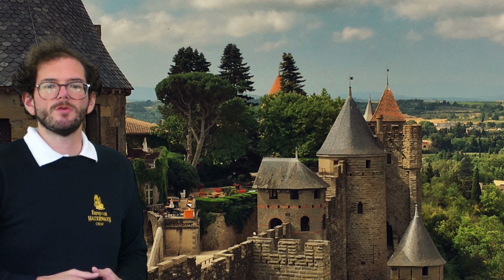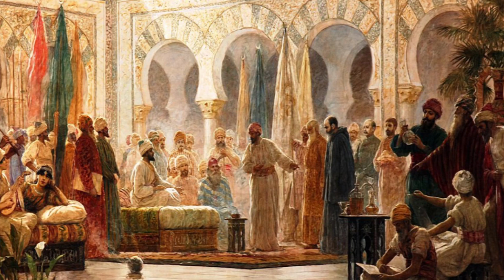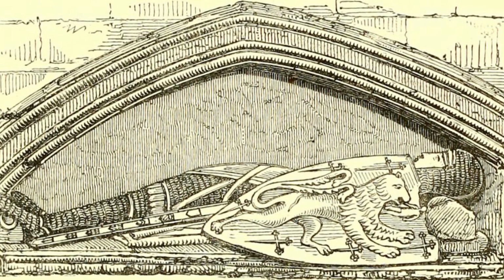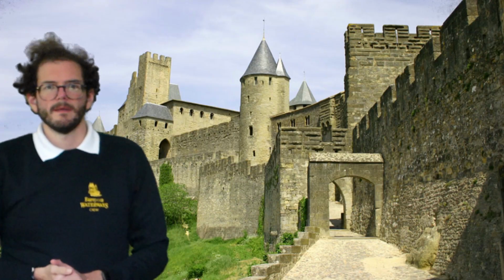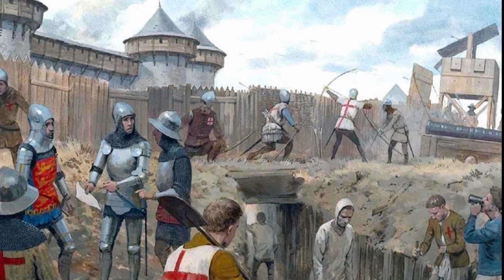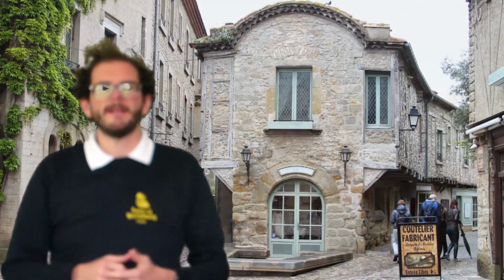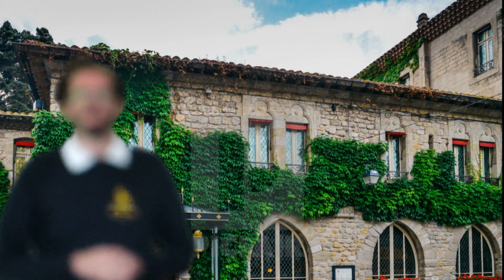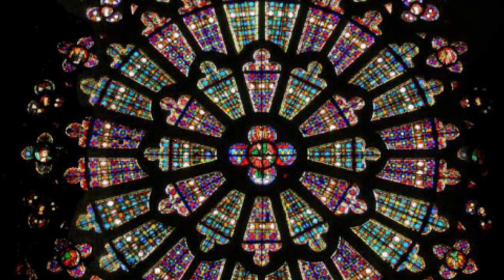Virtual Tour of Carcassonne, France | European Waterways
On our next virtual tour, we visit the medieval fortified city of Carcassonne in France - nestled on an imposing hilltop, high above the spectacular Aude River in the south of France. With a rich tapestry of history, and stories of bloody battles just waiting to be told, join L'Art de Vivre Captain and Tour Guide, Matthew, as he takes us as far back as the third century AD - the times of the Great Romans...

Carcassonne is a medieval fortified city set atop a hill overlooking the Aude River. Rising against the backdrop of the Black Mountains, the city is striking not only during the day but also at night, when it is floodlit.  Composed of a circle of towers and battlements, turrets and ramparts, with the longest city wall in Europe, Carcassonne is a perfectly restored medieval town.

The oldest sections of its encircling wall were built by the Romans in the third century AD.  Its name dates from the 9th century, when the city was under siege by Charlemagne.  Dame Carcas, in full view of Charlemagne, fed the last of the city's wheat to pigs. Charlemagne, thinking the act signified an endless food supply for the city's inhabitants, gave up and decamped.  Credited with saving the city, Dame Carcas' act led to the city being known as "The Virgin of Languedoc" and impregnable.

Carcasonne’s Bastille Day fireworks display is one of the most spectacular in the region, against the backdrop of the old cite.

What is Hotel Barging?

Despite the growing popularity of cruising, especially on large river vessels, hotel barging is still a little known niche concept. Most hotel barges started life as cargo vessels but have since been painstakingly converted to offer luxury boutique accommodation for small groups of up to 20 passengers.

This is cruising, but in a very different style to ships plying the big rivers or oceans. The pace is slow, with a 6 day cruise covering maybe just 50 miles along a rural canal. Passengers can walk or bike the towpaths as their floating hotel glides gently along. Guests enjoy an intimate atmosphere, high levels of personal service and immersion into the culture, history and gastronomy of regions of Europe such as Burgundy, the Midi, or the Italian Veneto.

Every day there is an excursion, perhaps to a chateau, a vineyard for a wine tasting, or some other ‘off the beaten track’ location. About half of European Waterways’ bookings are for whole boat charters, ideal for families. Otherwise, clients book a cabin to join other like-minded people. A ‘slow boat’ European Waterways barge cruise offers the ultimate in experiential travel. A truly unique experience!

European Waterways offer luxury hotel barge cruises on the beautiful canals and rivers of Europe, such as through Burgundy, the Midi, Alsace, the Po Valley, Holland and the Scottish Highlands.

The exclusive collection of hotel barges accommodate up to 20 passengers who may charter a whole barge with family or friends, or join a small group of like-minded travellers on an individual cabin basis.

Each barge is fully crewed with a Captain, chef, hostesses, deck-hand and tour guide. The 6-night cruises include gourmet meals, fine wines, open bar, excursions and the use of facilities such as bicycles and spa pools.